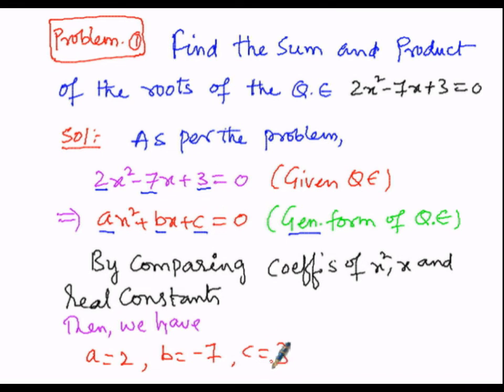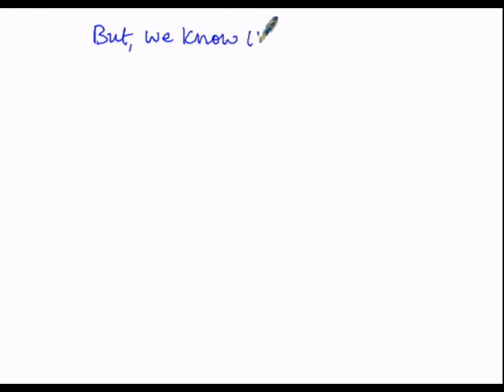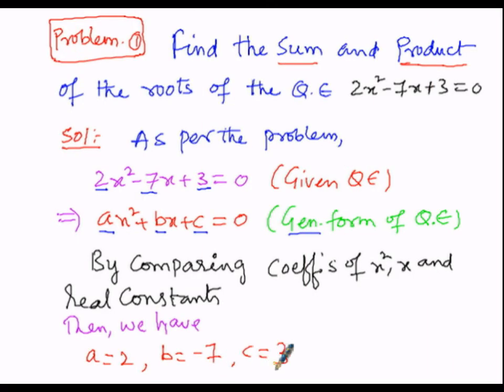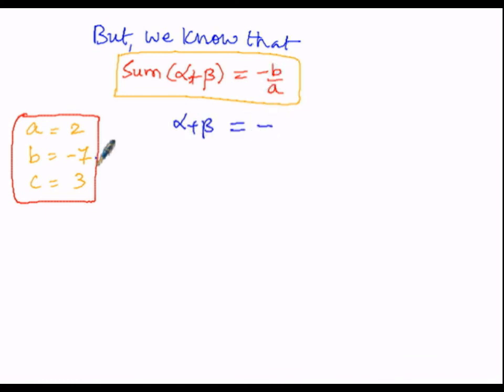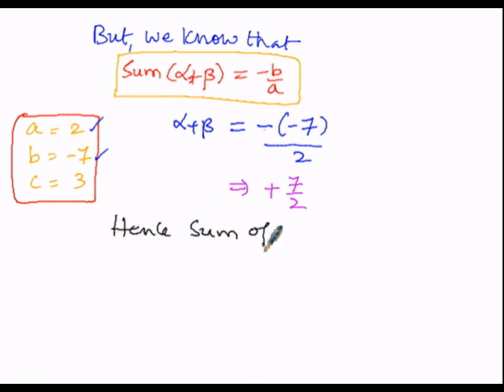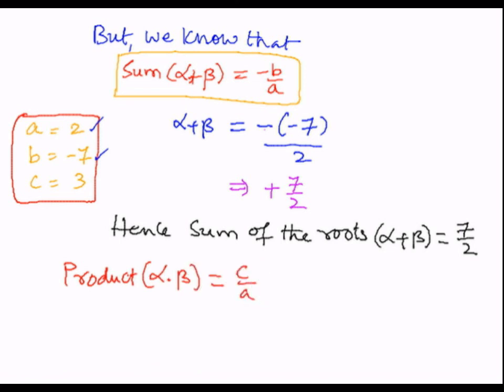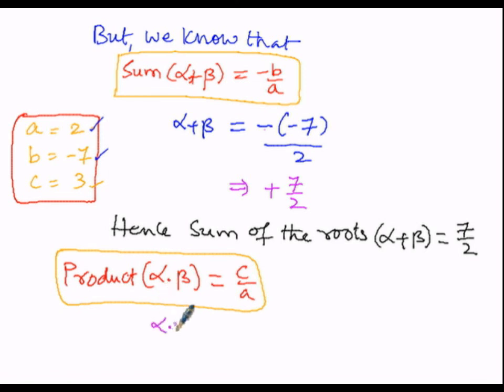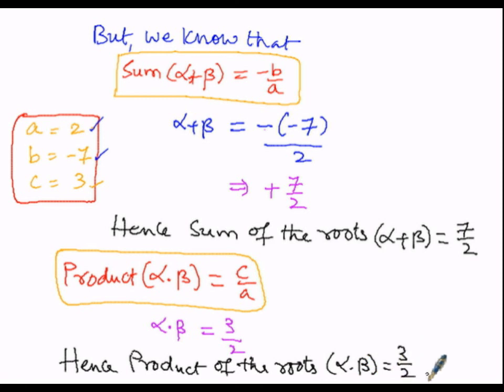Algebra Sum and Product of roots of Quadratic Equation part1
part2